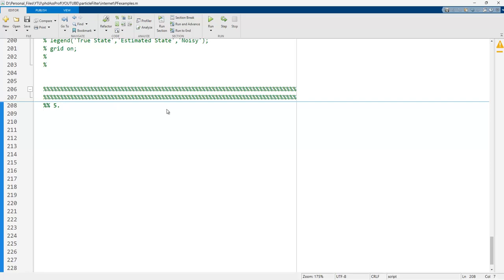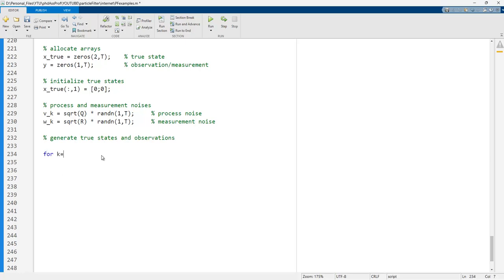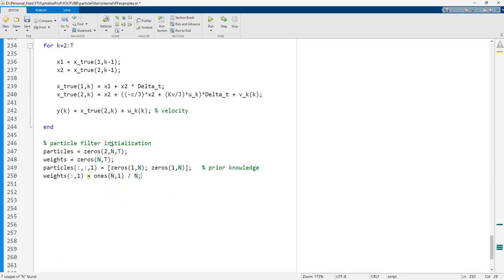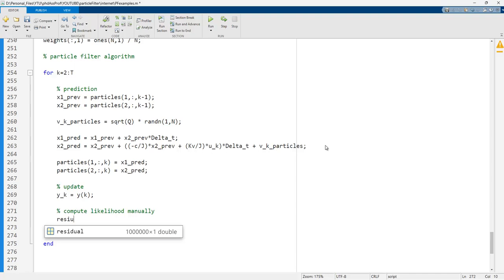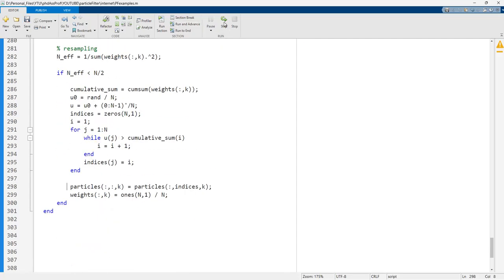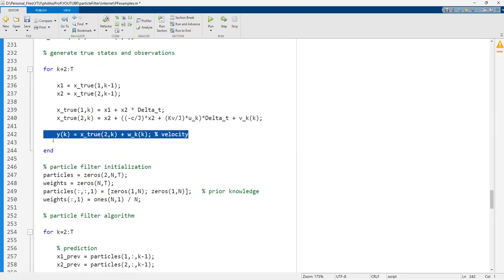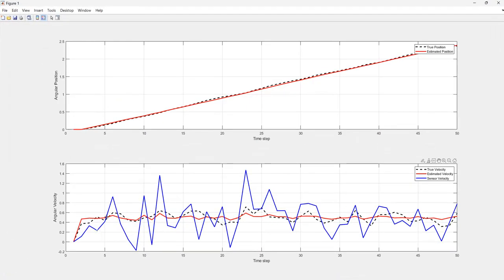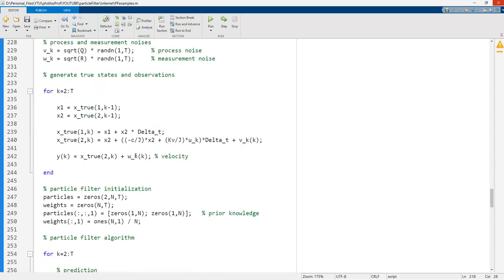Particle Filter Design - Les 9 - Particle filter Design for DC Motor in Matlab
In this lesson, Particle filter Design for DC Motor in Matlab is explained in detail.